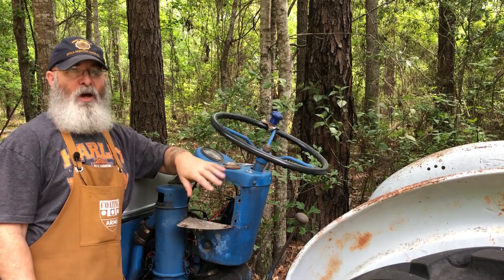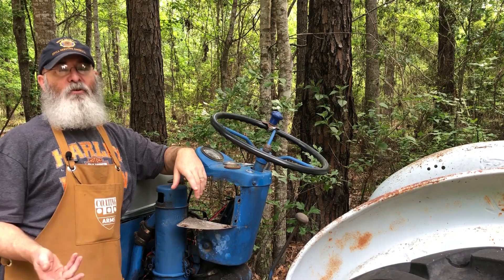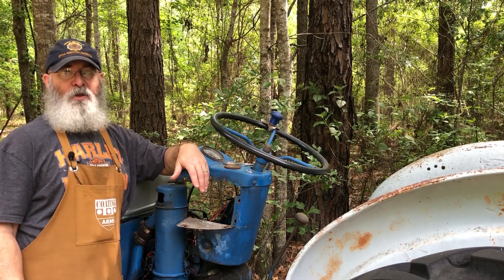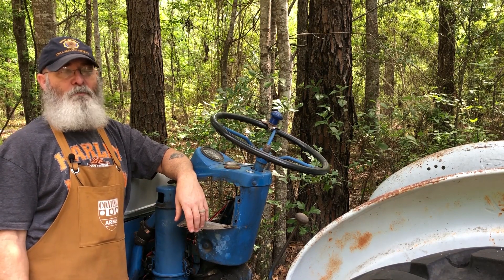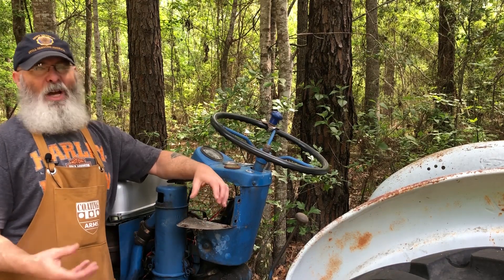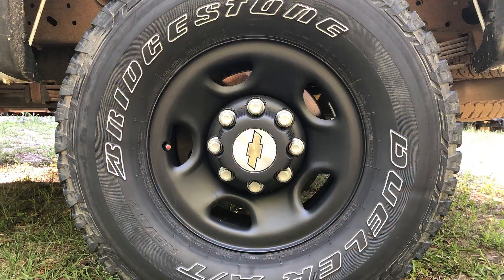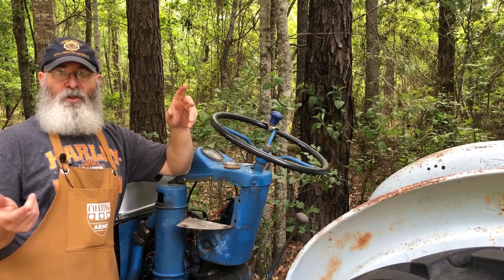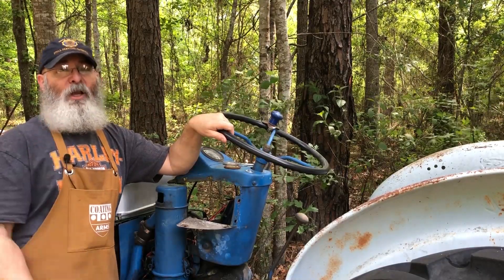Free Super Clean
I was approached by Super Clean and asked if I would be interested in giving away a couple of their products to my viewers. It's their way of advertising and getting their product out their for people to try.
We will make this as simple as we can to enter.
Like the video and leaving a comment will enter you to win and it gives me a way to get in touch with the winner so they can get their swag from Super Clean. Good Luck!